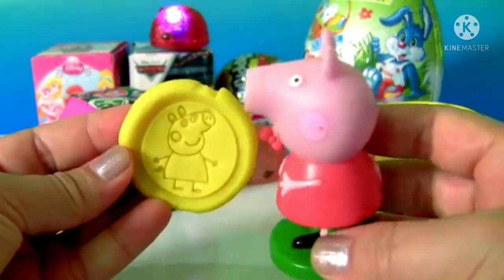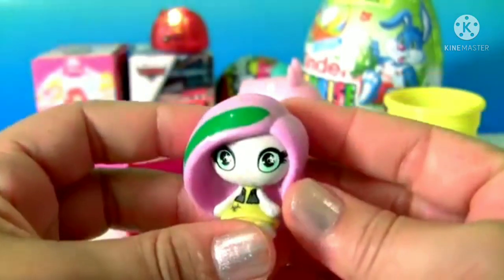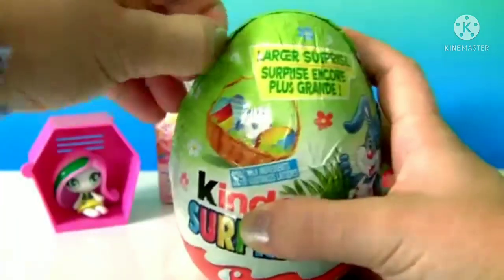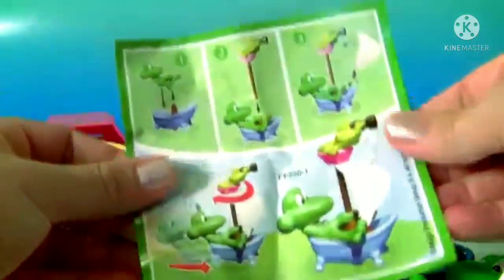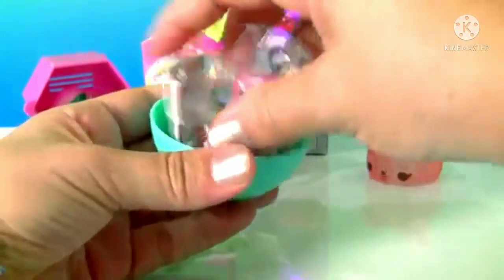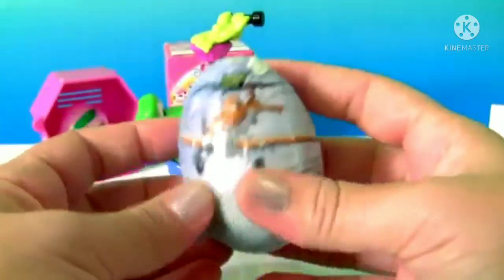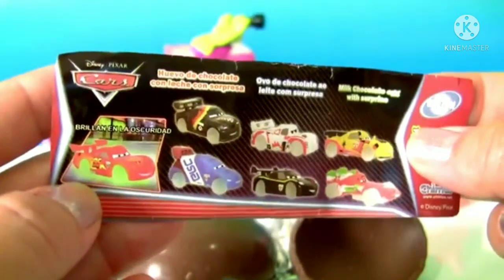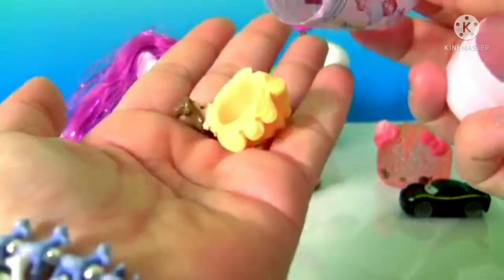September 29, 2021